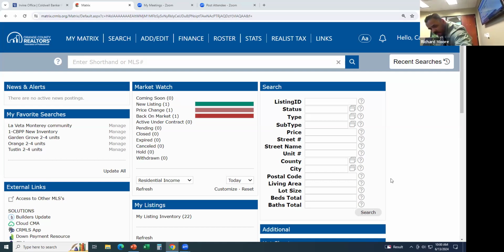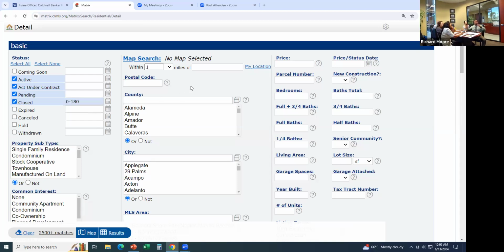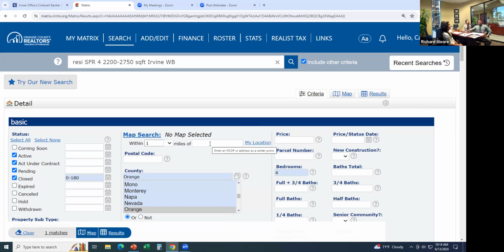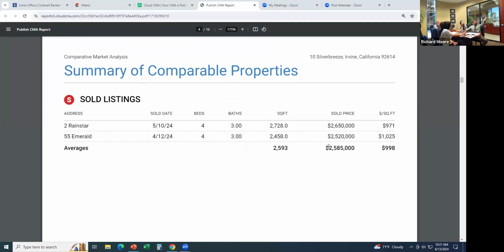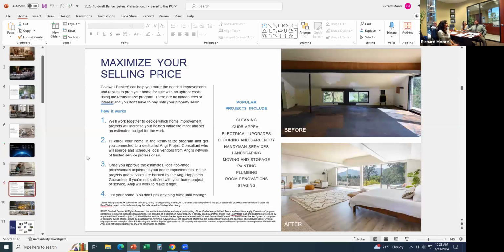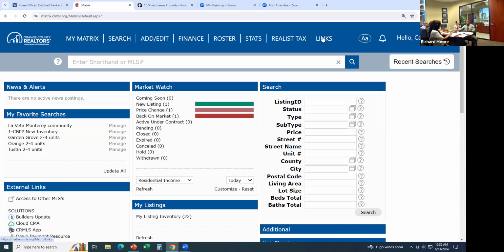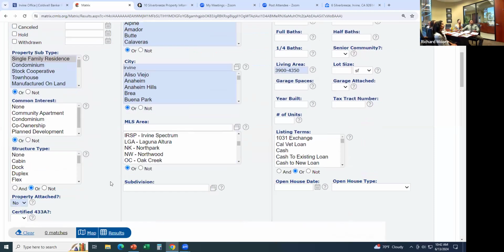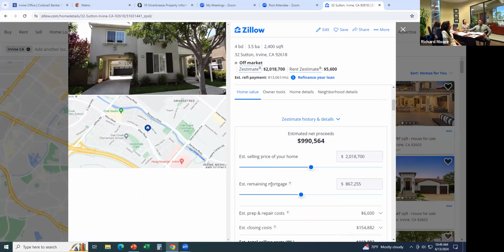How to Make a CMA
Presenter: Carlos Rodriguez

Looking to valuate a potential listing? You will learn how to do a Comparative (or Comparable) Market Analysis (CMA) using data found in the MLS, and generating the report/presentation using Cloud CMA.
Bring your laptop for hands-on learning.